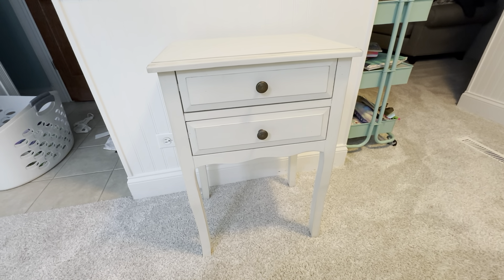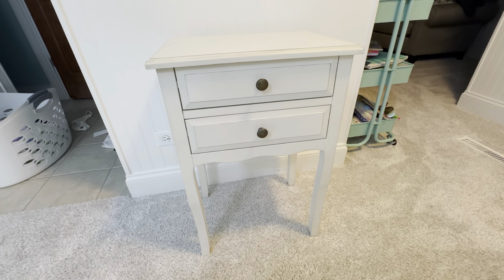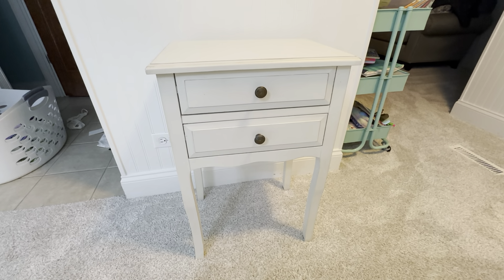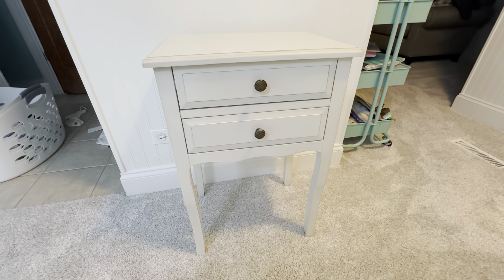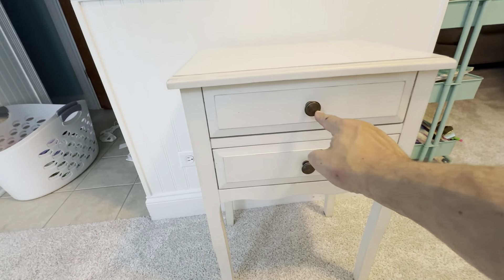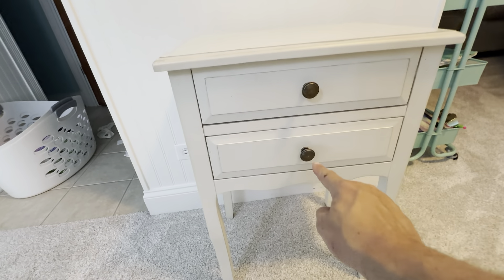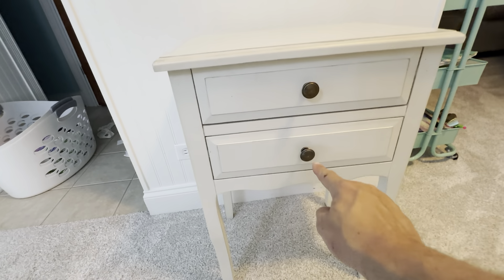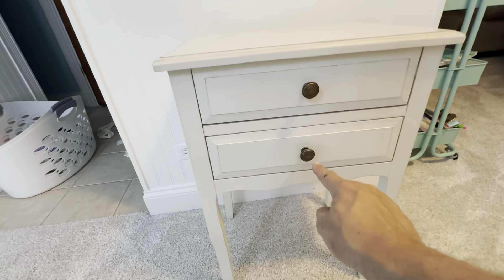Safavieh Home Collection 2 Drawer End Table - Barley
Review of the Safavieh Home Collection Lori Barley 2-Drawer End Table.